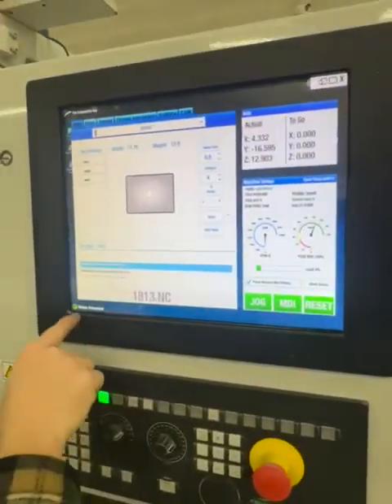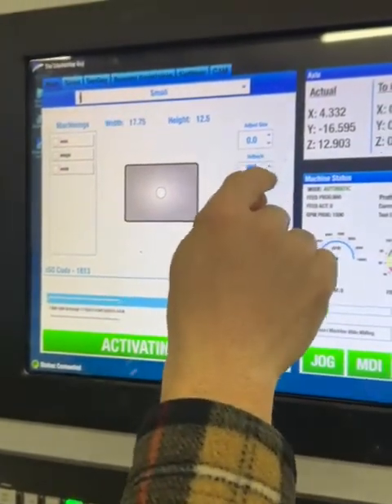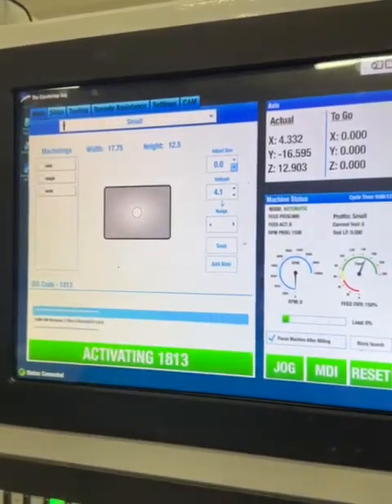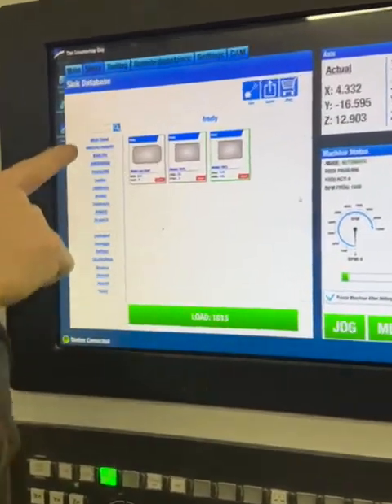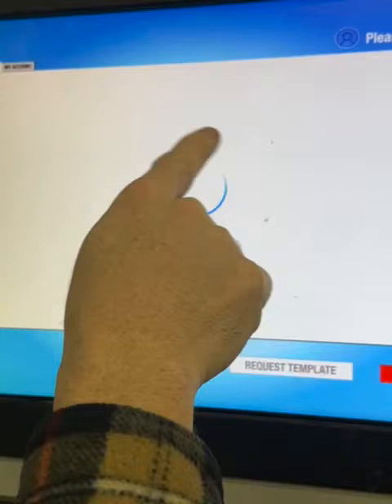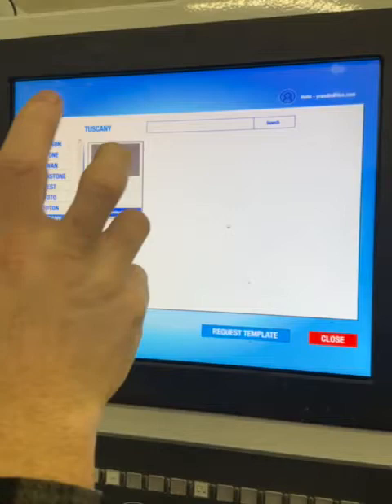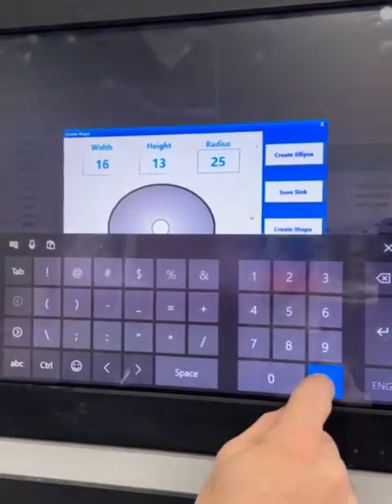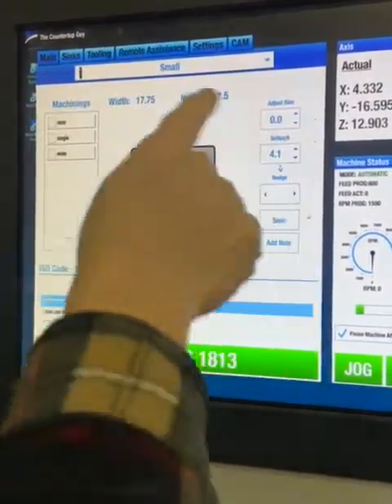CMS Micra 2.0 Sink CNC Software explained. Easy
Easy to use software, no programming required. just select sink ,setback , activate and hit cycle start.